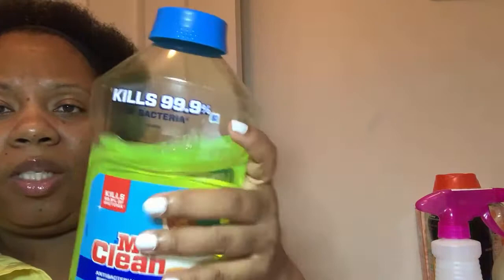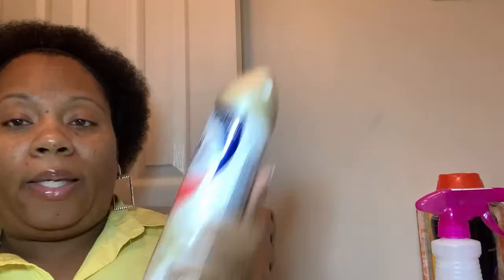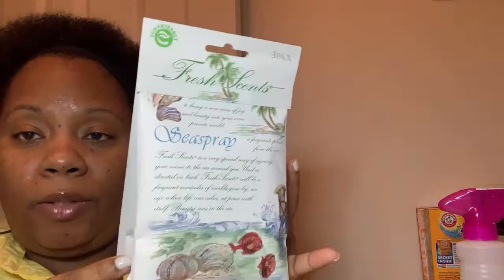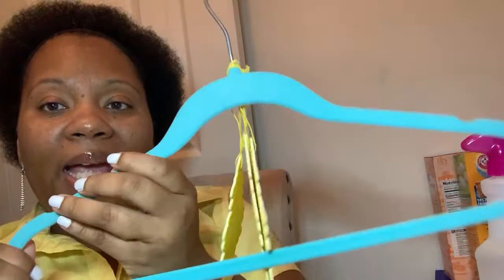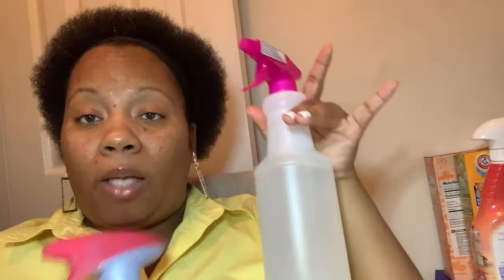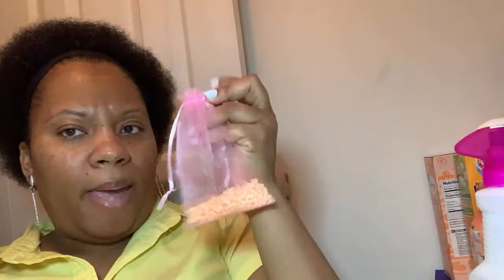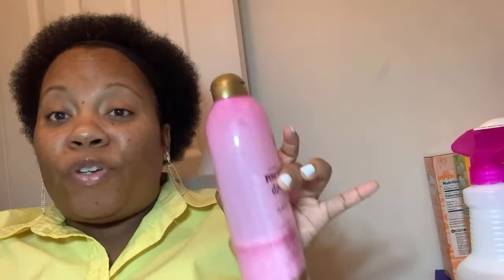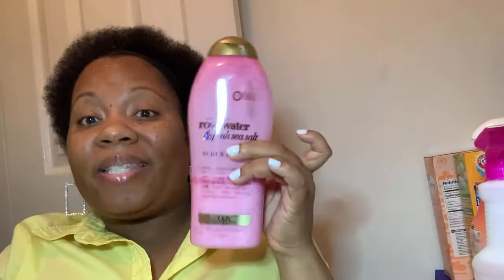HOW TO MAKE YOUR HOME SMELL AMAZING & FRESH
In today’s live, I’m discussing how to make tour home smell amazing and fresh! What are some of your tips to make your home smell good?

PRODUCTS MENTIONED

1. Vanilla essential oils
2. Tide Original Downey unstoppables
3. Gain scent boosters
4. Gain car freshners
5. Baking soda
6. Vinegar
7. Mr clean all in one cleaner
8. Arm and hammer carpet cleaner
9. Arm and hammer scent boosters
10. Air purifier charcoal bags
11. Vanilla tree car air freshners